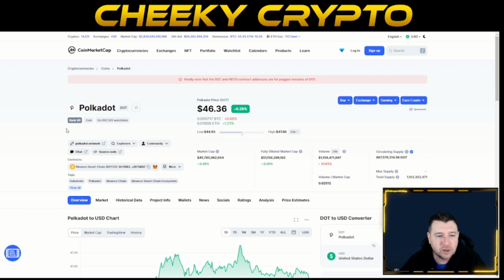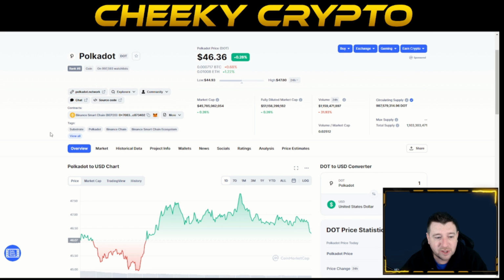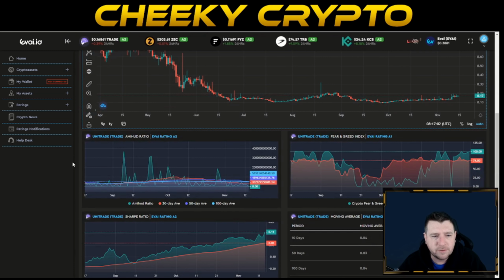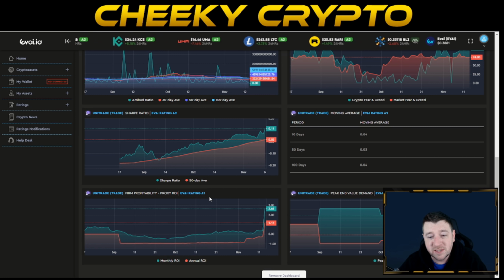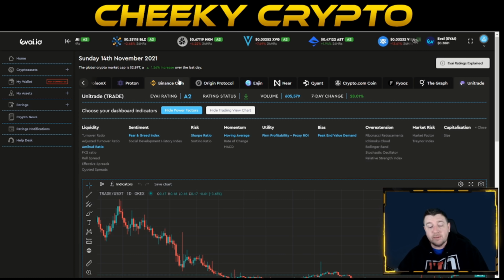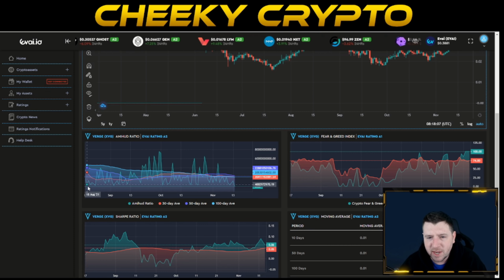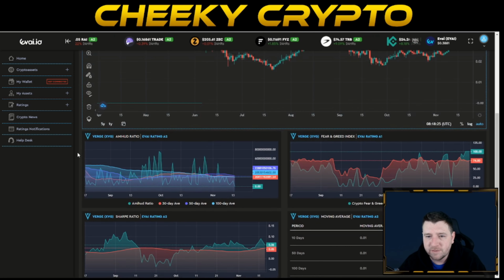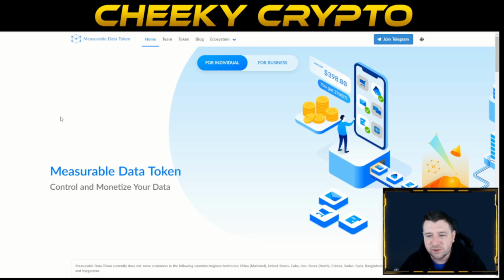Altcoin Video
📚 Learn Trading & Crypto:

Educational resource only – no guarantees of financial outcome.

Timestamps